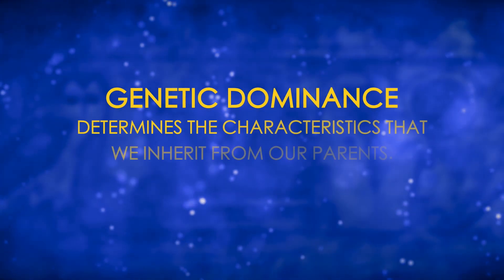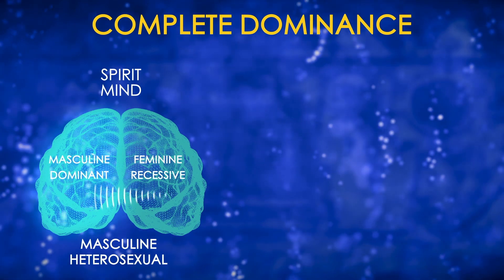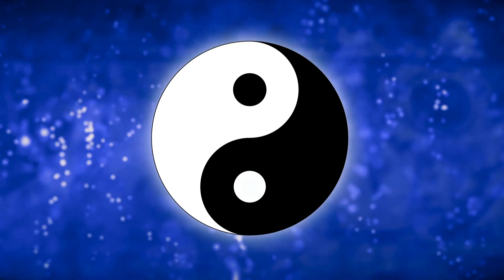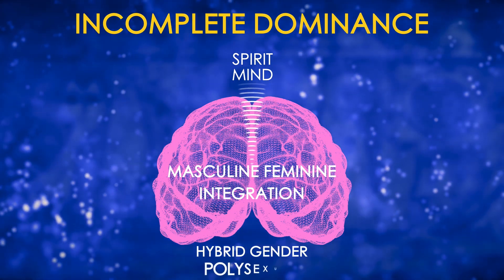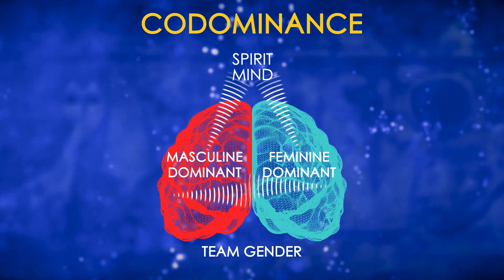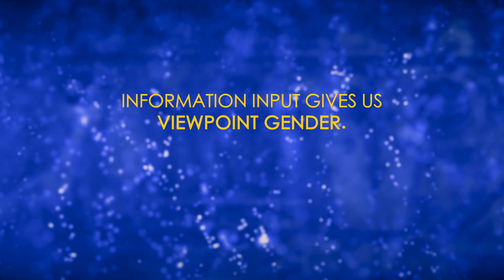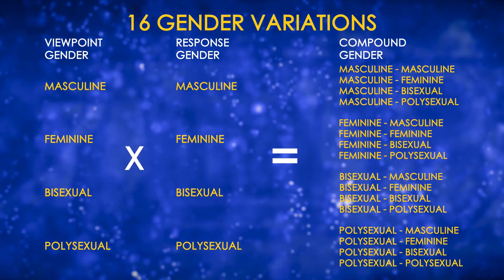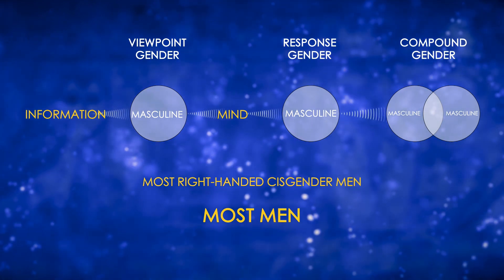32 SEXUAL ORIENTATIONS - Part (2): Bisexual, Polysexual, and Compound Gender By James Olson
This video looks at the science of gender and explores its influence on sexual orientation. In Part Two we see how our genetic inheritance alters the brain to create bisexual and polysexual behavior. We also explore how masculine, feminine, bisexual, and polysexual behaviors can be genetically combined to produce sixteen variations in gender.
Chapters:
0:00 - Introduction
0:34 - Genetic Dominance
2:49 - Hybrid Gender
6:43 - A Tomboy
7:23 - Sexual Orientation of Gay Men and Lesbians
11:07 - 32 Variations in Sexual Orientation
11:48 - Conclusion